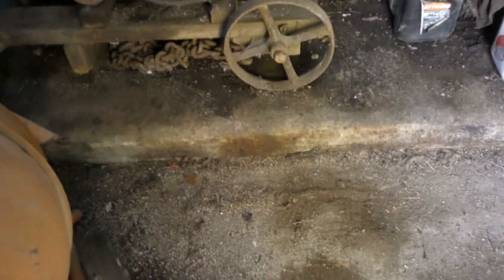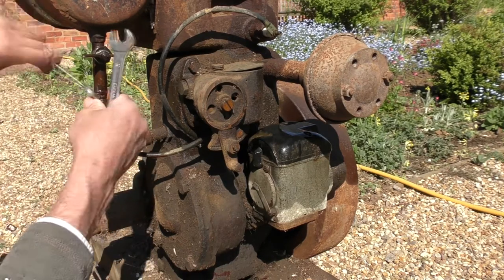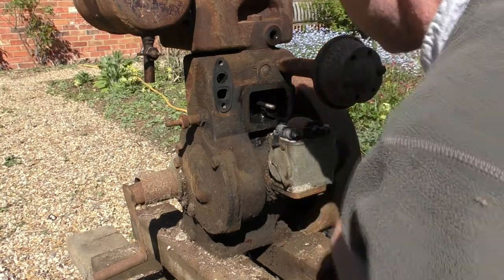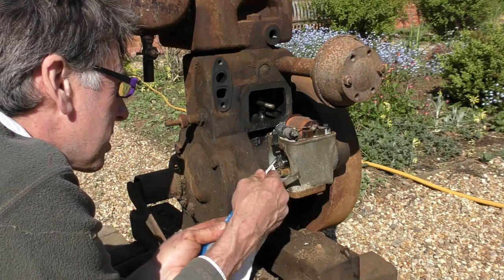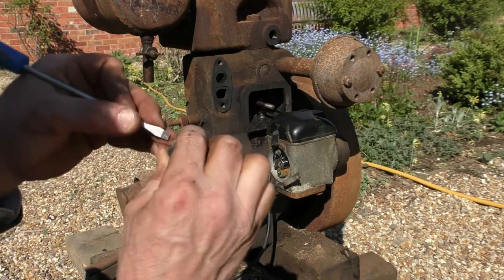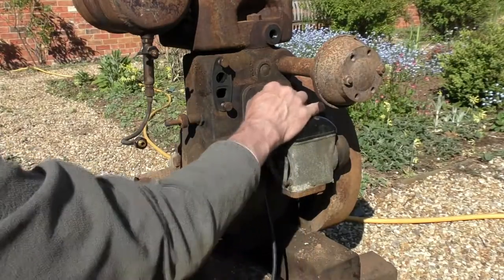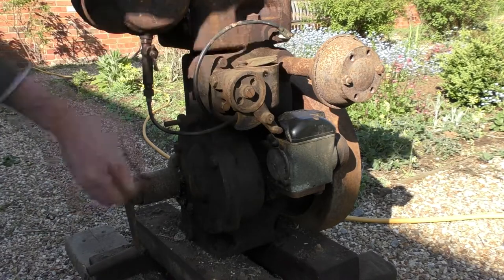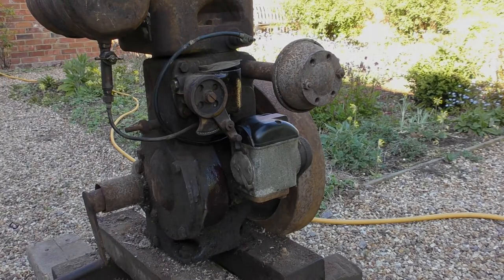Mystery Stationary Engine, 25 Years In Storage, Will It Run Again? Attempting A First Start. Part 1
Removed from long term storage I try and bring this old engine back to life in a couple of hours. What make of engine is this? Is it just scrap? Watch now to see what can be done on a Sunday afternoon.